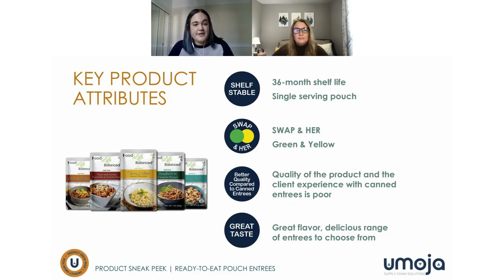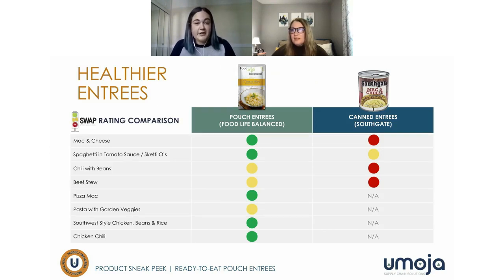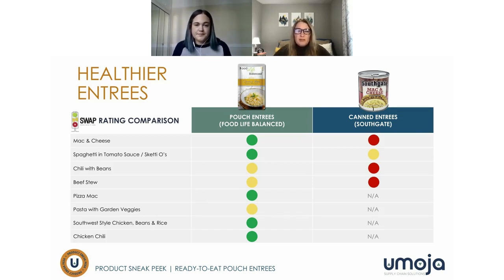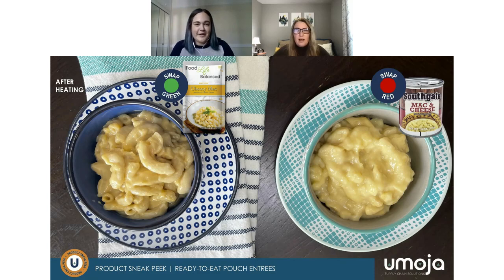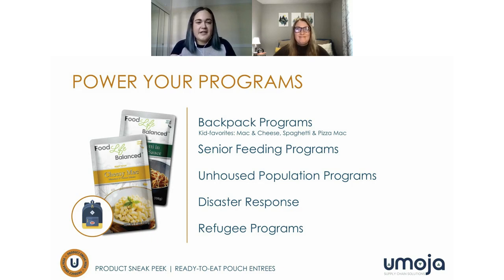Umoja Product Sneak Peek Webinar: RTE Pouch Entrees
Check out this quick 15-min webinar to learn all about delicious, READY-TO-EAT POUCH ENTREES and how to bring this nutrient packed product to your food bank programs!

VARIETY OF POPULAR ENTREES: MACARONI & CHEESE, CHICKEN CHILI, BEEF STEW, & MORE
FLAVORS KIDS & ADULTS WILL LOVE
HIGH-QUALITY, DELICIOUS RECIPES
PERFECT FOR BACKPACK PROGRAMS
BETTER QUALITY AND FLAVOR COMPARED WITH CANNED ENTREES

Umoja's Product Sneak Peek webinar series is designed to introduce you to exciting new products, provide all the essential details, and give you access to great deals that will enhance your programs all in a quick 15-min format. Join us for other Product Sneak Peek events throughout the year

Special offers provided during Product Sneak Peek webinars are available for a limited time only, and may no longer be available upon viewing this webinar recording.